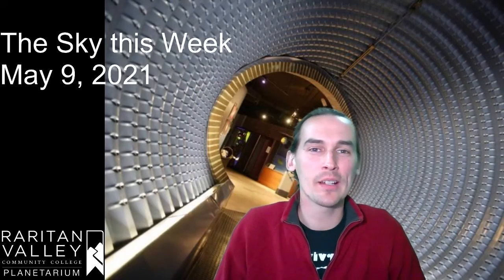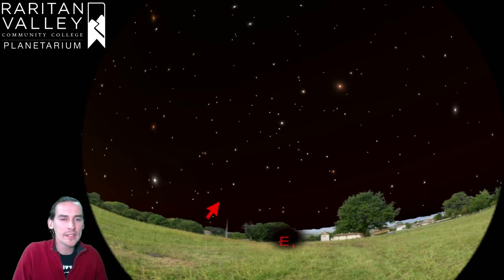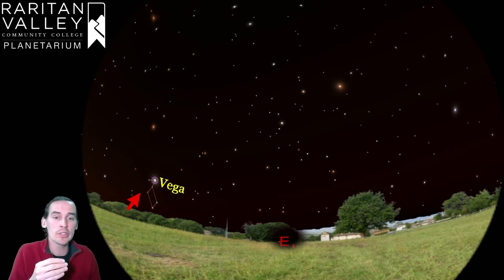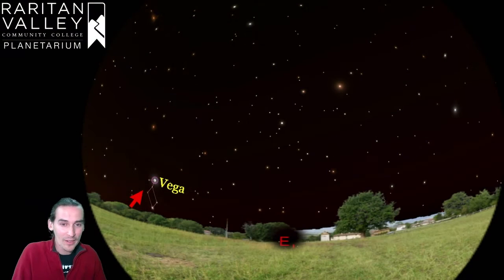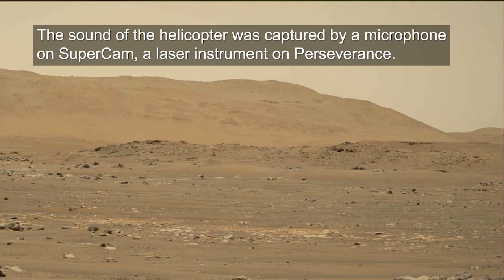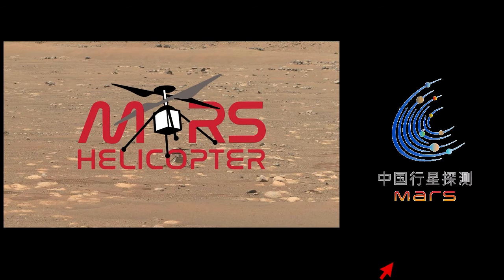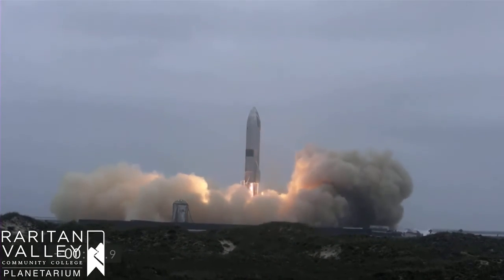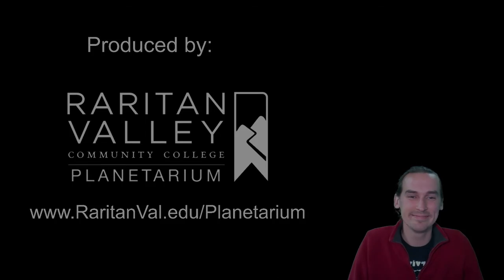May 9th Star Talk: What's that in the sky??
What's that in the sky? Is it a plane? Is it Superman?! ..wait, no, it's a star! Learn about this bright Summer star rising early. Also learn more about Mars and SpaceX!

Image Credits:
RVCC Planetarium Tunnel: Amie Gallagher, RVCC
Ingenuity images: Credit: NASA/JPL-Caltech/ASU/MSSS\
Chinese Mars Satellite Schematic: WikiMedia Commons